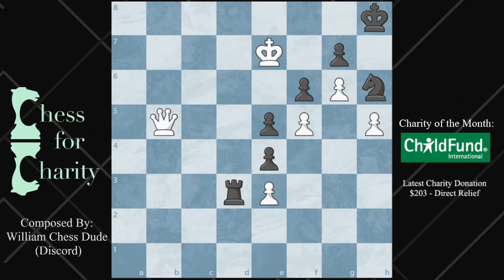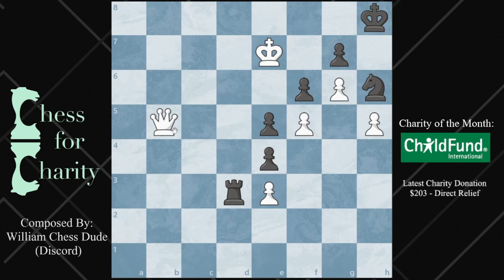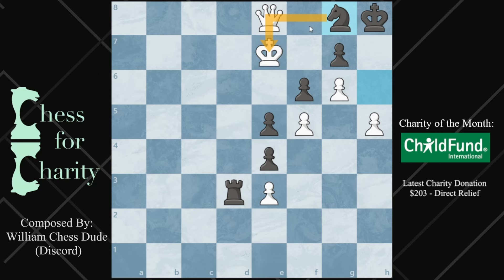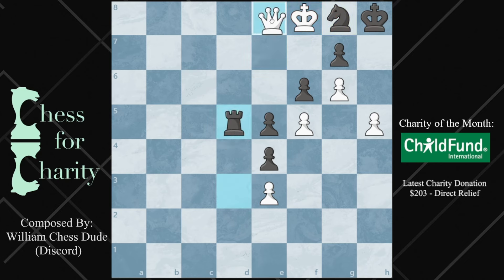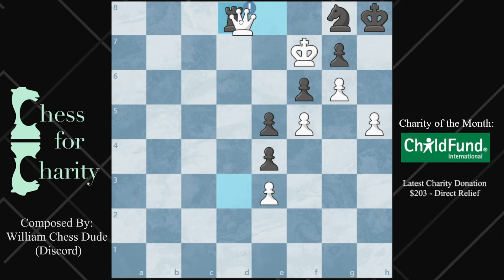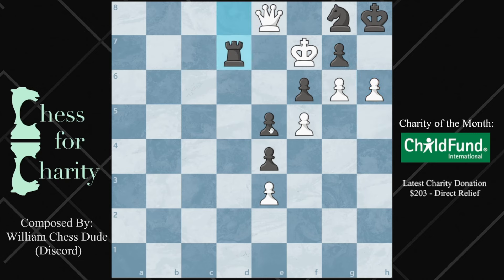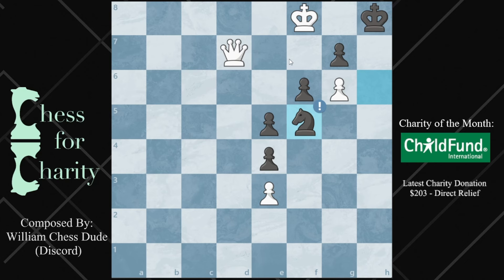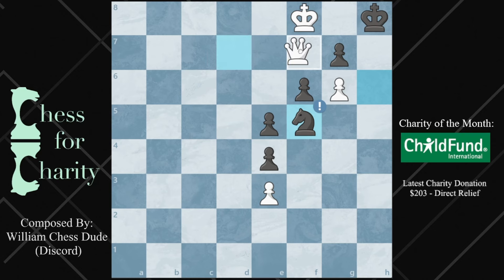Can You Solve This Tricky Checkmate?!♟️🤔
🔍 Can you find the way to checkmate black in exactly 7 moves? There are a lot of tricky defenses, so be sure you calculate all the way to the end!

🎓 Learn from the mistakes of the past and enhance your chess strategy. Whether you're a beginner or an experienced player, this game provides valuable insights into the complexities of chess.

📈 Join the conversation: Share your thoughts on this iconic game in the comments below. Did you see the move or would you have resigned?

🕵️‍♂️ Dive deeper into the fascinating world of chess puzzles! 🌐

👋 Join the conversation on our Discord server, where chess enthusiasts share ideas and insights

🙏 Your support fuels our mission to grow the chess community and make a positive impact. Thank you for being a part of Chess for Charity! ♟️

FEN: 7k/4K1p1/5pPn/1Q2pP1P/4p3/3rP3/8/8 w - - 0 1
Composer: William Chess Dude (Discord)